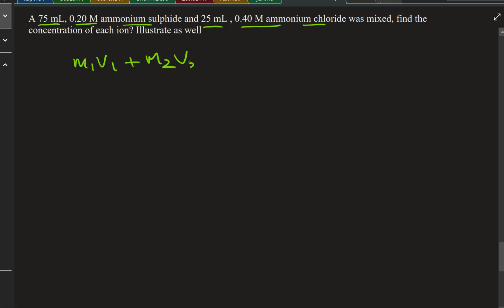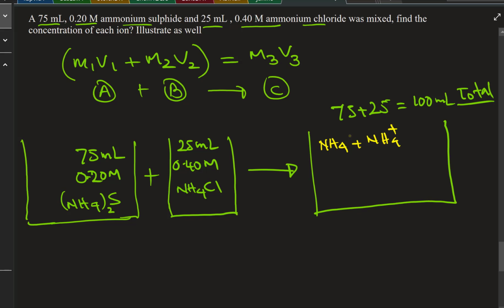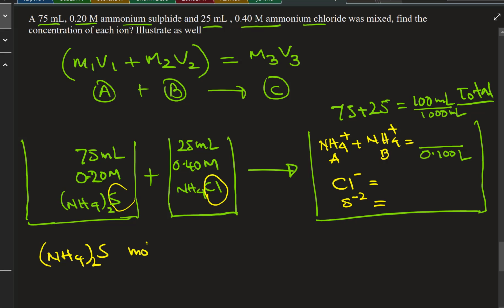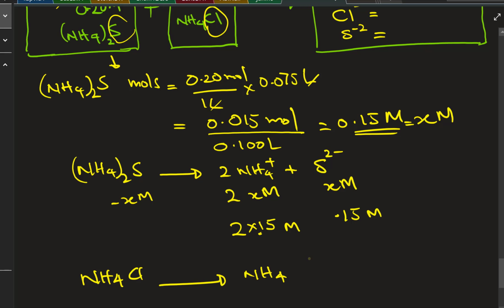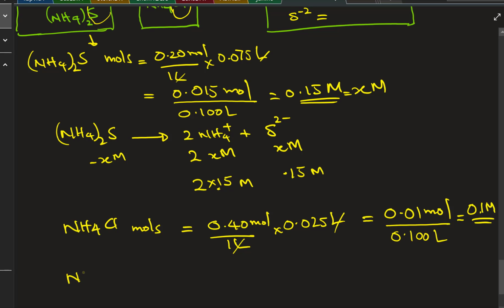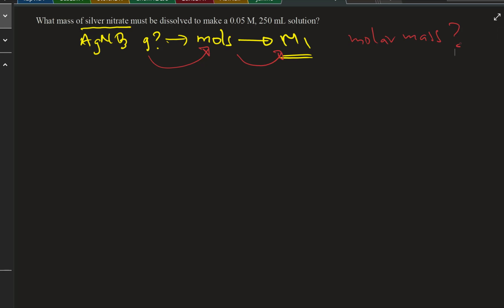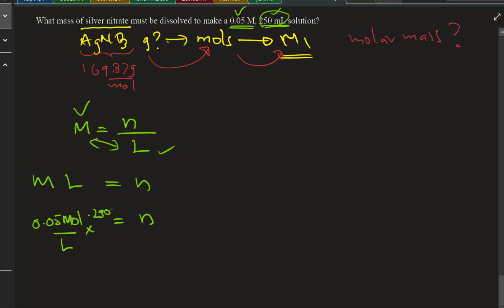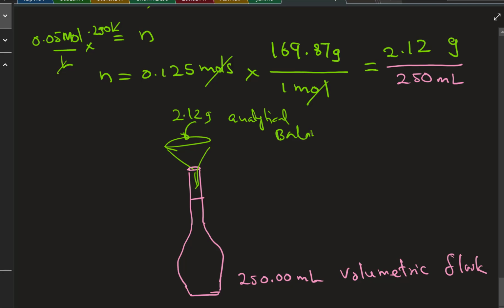Dilutions and serial dilutions-Solved problems-2 with simpler methods and illustrations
Dilutions and serial dilutions

Dilutions and serial dilutions-Solved problems with simpler methods and illustrations
1. Discuss the ion dissociation of salts and other ionic compounds.
2. Illustrate and discuss the simple dilution formula and mixing dilution formula
3. Illustrate the dilution series and microtiter dilutions!
4. A KCl solution with 0.40M 150 mL was diluted to 500 mL solution, find the final concentration?
5. A KNO3 stock solution is 0.50 M, If you make a dilution up to 500 mL,  how many mL needed and how much-distilled water should be added?
6. A silver nitrate solution was concentrated from 0.20 M to 0.80 M,  if your original solution was 600 mL, how much water was evaporated?
7. A 75 mL, 0.20 M ammonium sulfide and 25 mL , 0.40 M ammonium chloride was mixed, find the concentration of each ion? Illustrate as well
8. What mass of silver nitrate must be dissolved to make a 0.05 M, 250 mL solution?